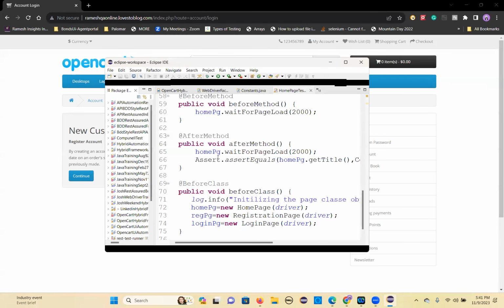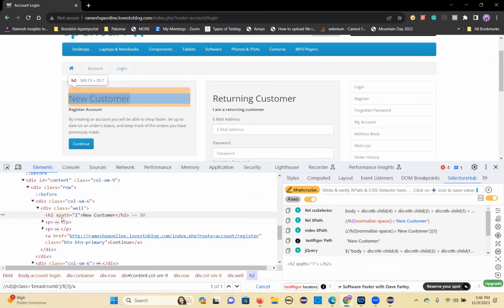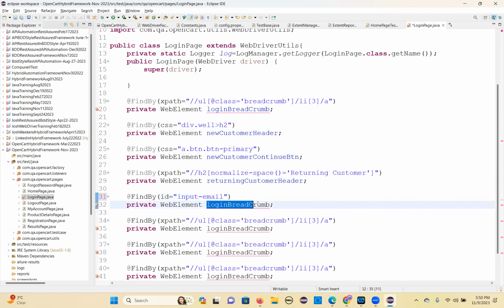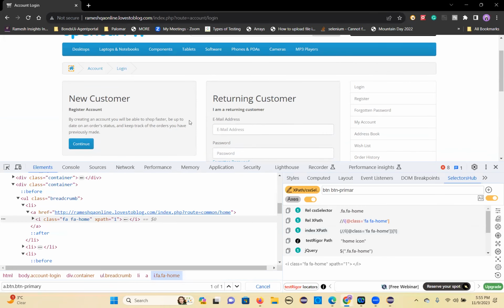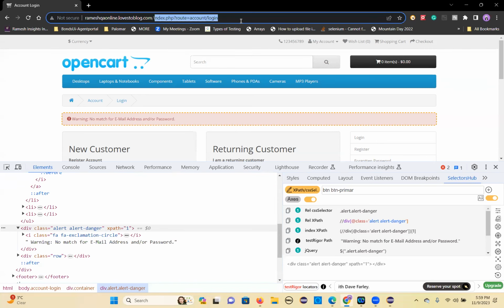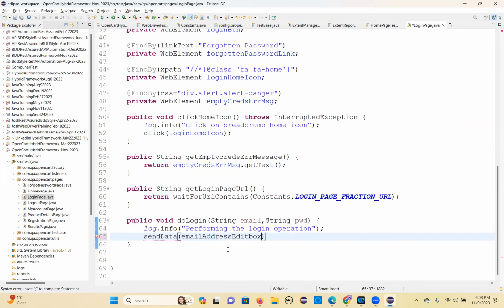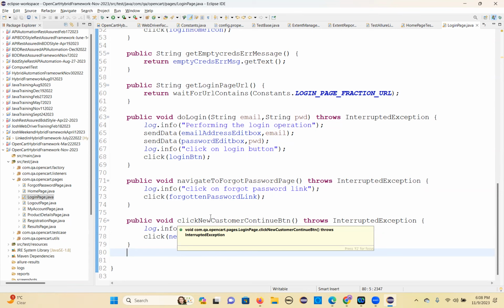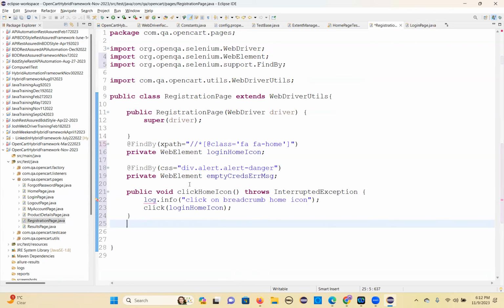HybridFramework LoginPage Design Nov 09 2023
HybridFramework LoginPage Design